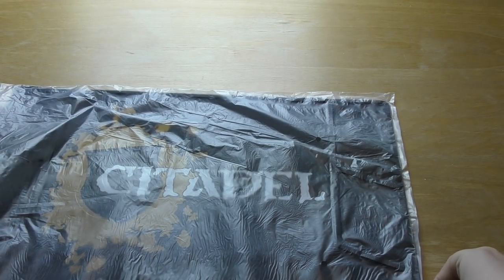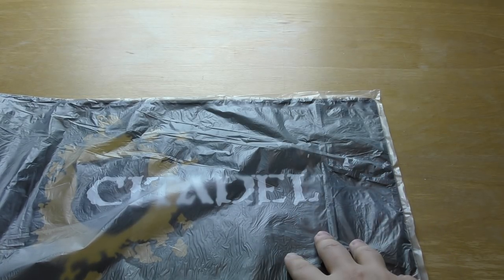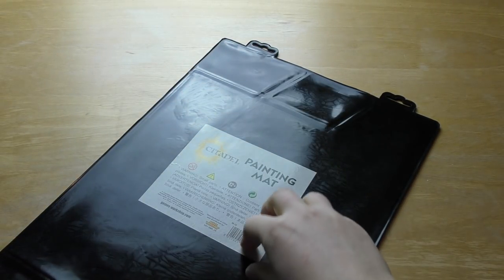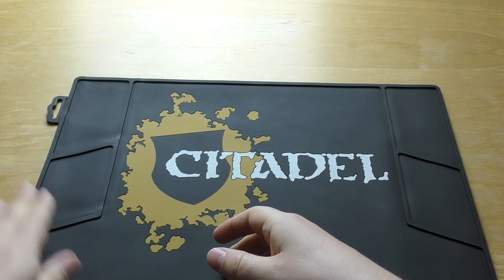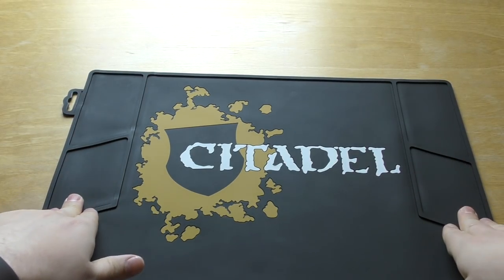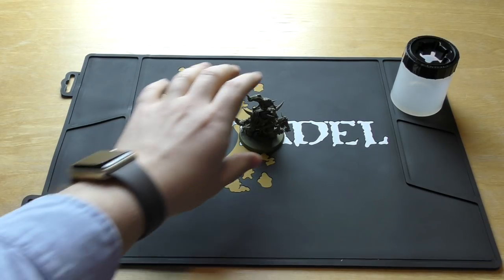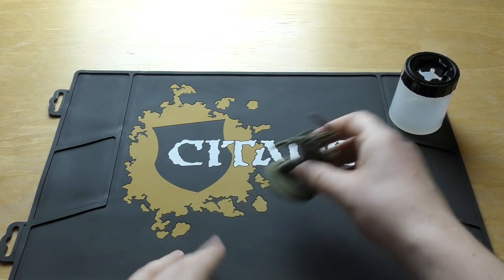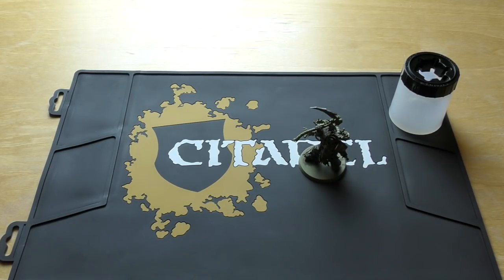Citadel Painting Mat - Review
**Non-slip**
My review of the Citadel painting mat by Games Workshop.
Price £15